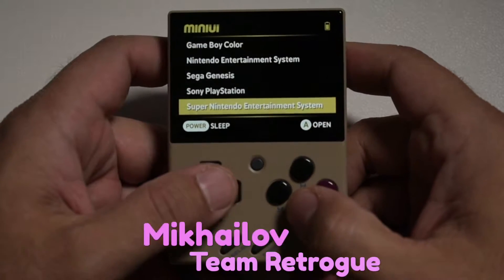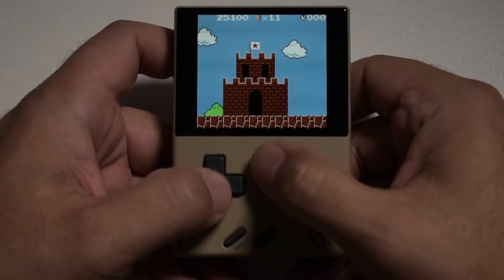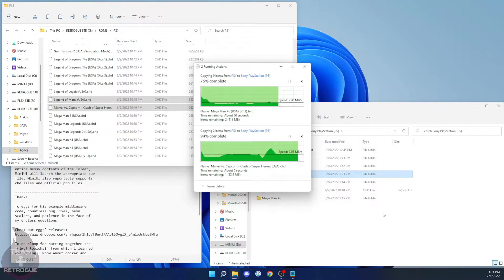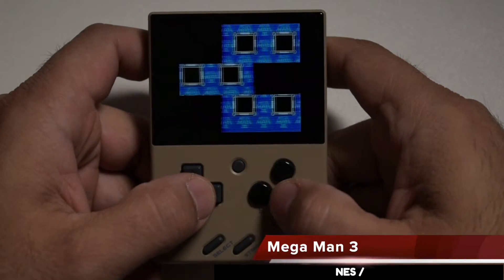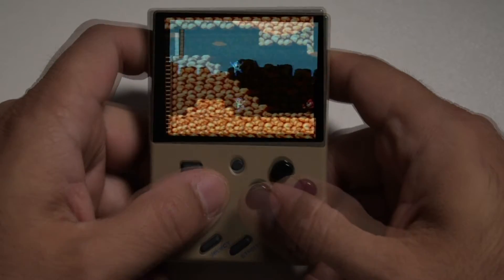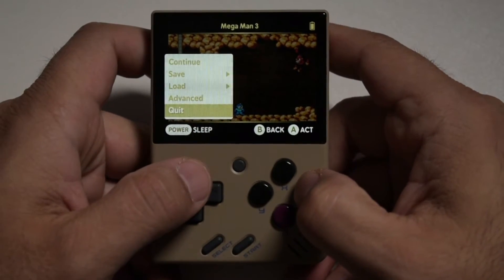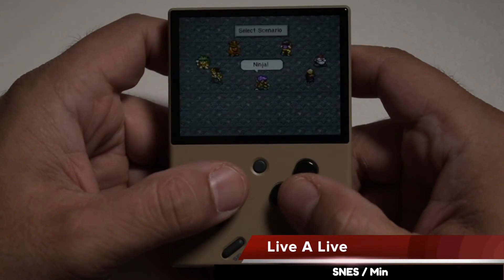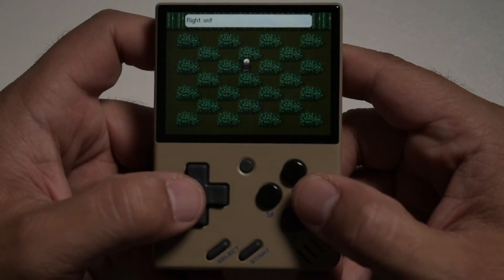Simplicity at its Best: Installing MiniUI on Miyoo Mini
In this video, I give a tutorial on setting up the MiniUI Custom Firmware on the Miyoo Mini, and give some gameplay and impressions on this lightweight operating system.

0:00 "Introduction"
2:03 "Installing MiniUI"
7:03 "On-Device Configurations and Gameplay"
17:18 "Wrap-Up"
20:13 "Gameplay Testing and Impressions"
25:50 "Recommended Case"
17:22 "Adding Playlists"
19:48 "Gameplay and Impressions"
26:57 "Comendations/Condemnations"
30:05 "Wrap-Up"